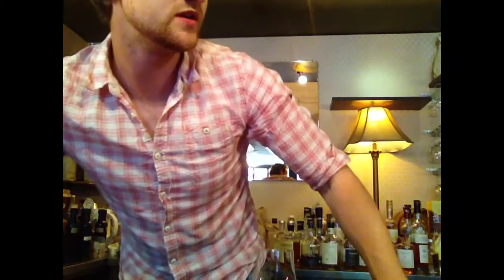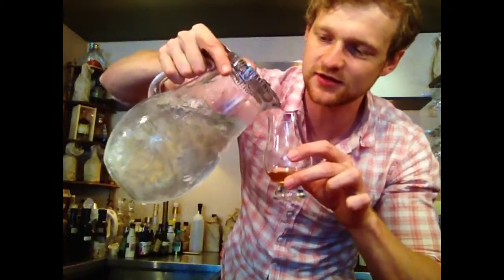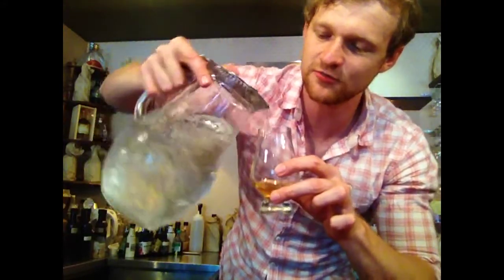Overeem Port Cask Single Malt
The Booze Baron Nick Rose reviews an Australian single malt from the Old Hobart Distillery that's close to his heart